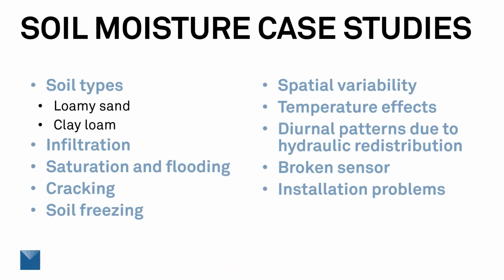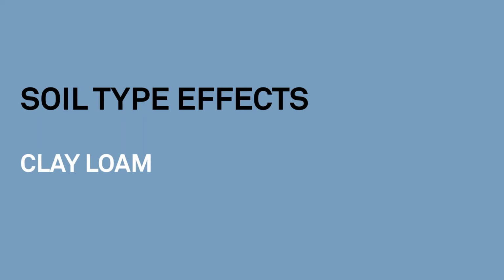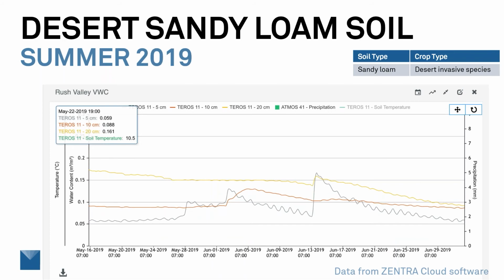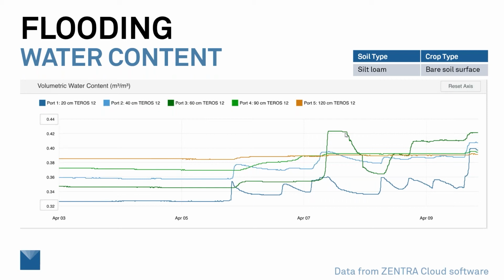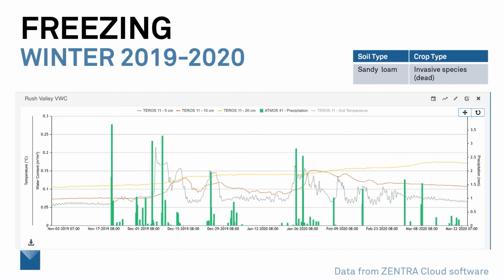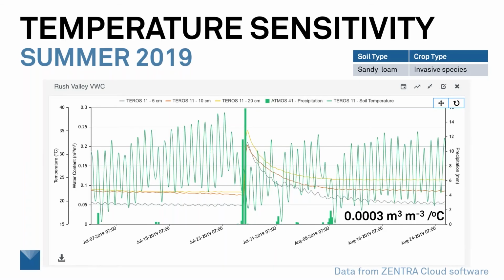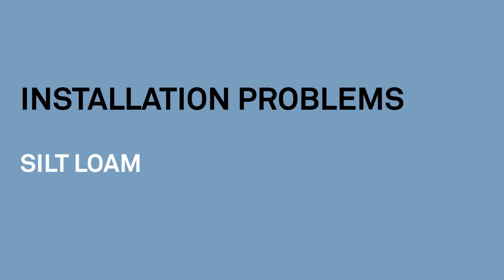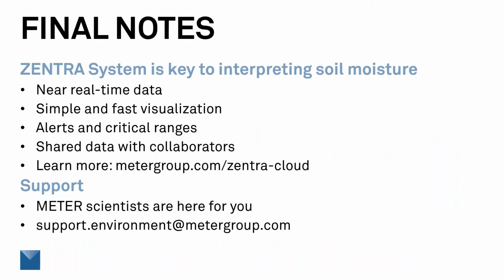Webinar—How to interpret soil moisture data—Discovering the meaning behind the traces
Soil moisture data analysis is often straightforward, but it can leave you scratching your head with more questions than answers. There’s no substitute for a little experience when looking at surprising soil moisture behavior.

Understand what’s happening at your site. METER Group soil scientist, Dr. Colin Campbell has spent nearly 20 years looking at problematic and surprising soil moisture data. In this 30-minute webinar, he discusses what to expect in different soil, environmental, and site situations and how to interpret that data effectively.

Join Dr. Colin Campbell as he discusses:
- Telltale sensor behavior in different soil types (coarse vs. fine, clay vs. sand)
- Possible causes of smaller than expected changes in water content
- Factors that may cause unexpected jumps and drops in the data
- What happens to dielectric sensors when soil freezes and other odd phenomena
- Surprising situations and how to interpret them
- Undiagnosed problems that affect plant-available water or water movement
- Why sensors in the same field or same profile don’t agree
- Problems you might see in surface installations

Presenter:
Dr. Colin Campbell has been a research scientist at METER for 20 years following his Ph.D. at Texas A&M University in Soil Physics.  He is currently serving as Vice President of METER Environment. He is also adjunct faculty with the Dept. of Crop and Soil Sciences at Washington State University where he co-teaches Environmental Biophysics, a class he took over from his father, Gaylon, nearly 20 years ago.  Dr. Campbell’s early research focused on field-scale measurements of CO2 and water vapor flux but has shifted toward moisture and heat flow instrumentation for the soil-plant-atmosphere continuum.

Questions?